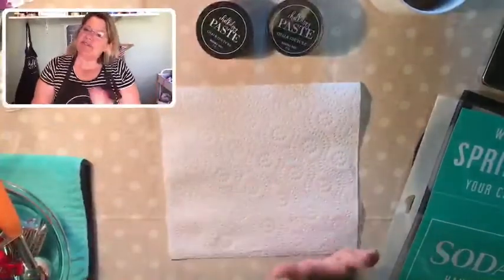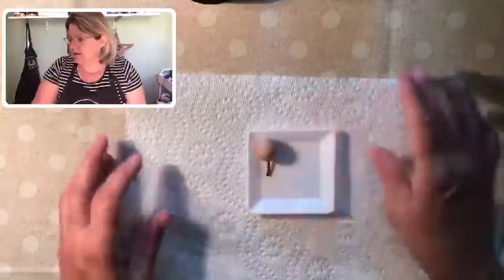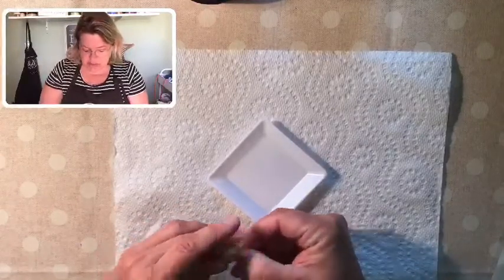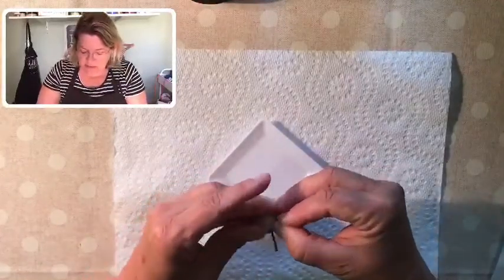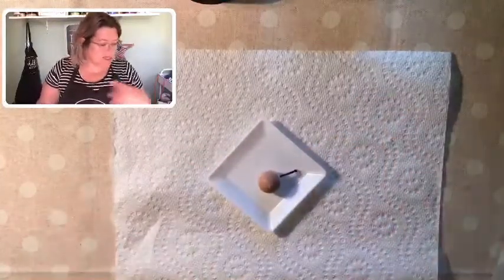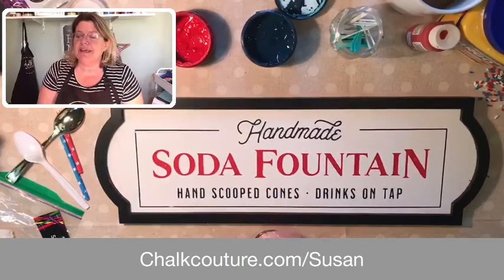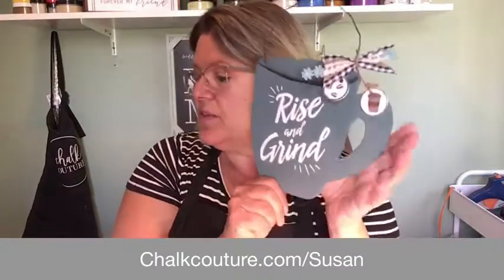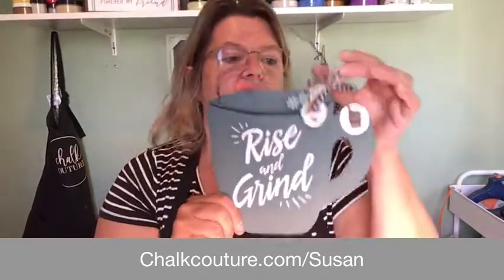Chalk Couture Soda Fountain & Faux Ice Cream!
In this video I show you how to creat a faux ice cream sundae as well as a sign that would be perfect for 4th of July, or just change up the colors for your wedding ice cream bar,  ice cream shop, diner, or birthday party!